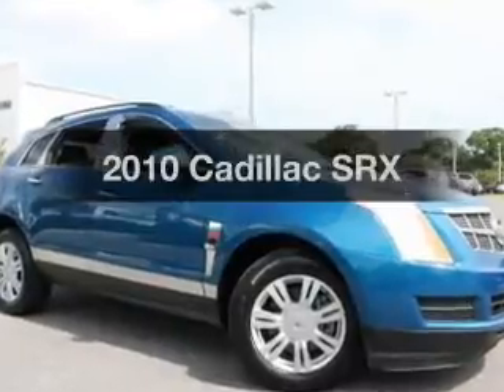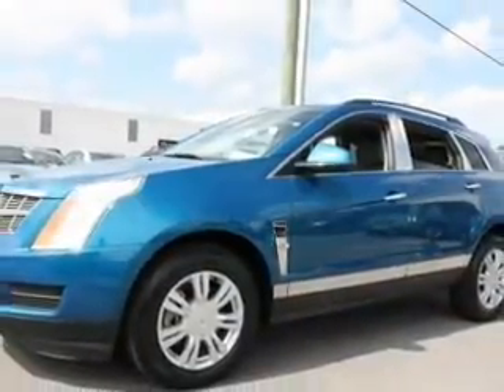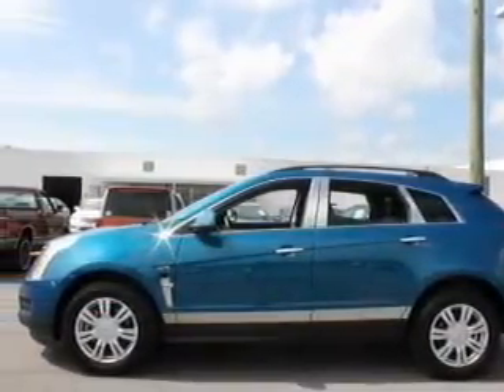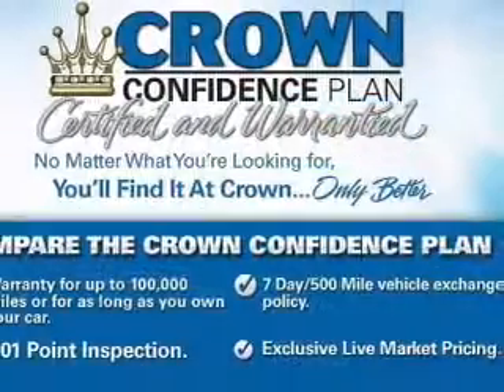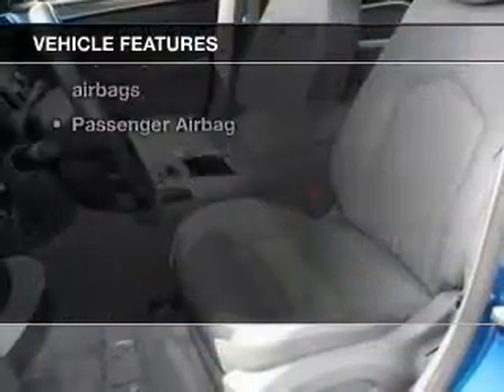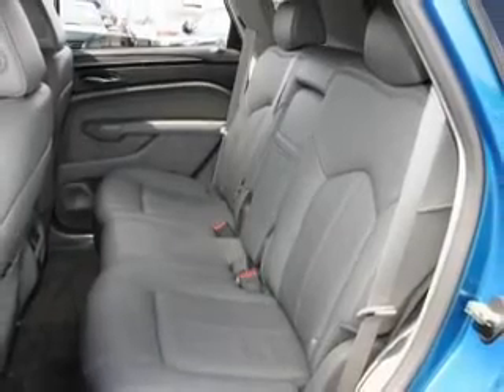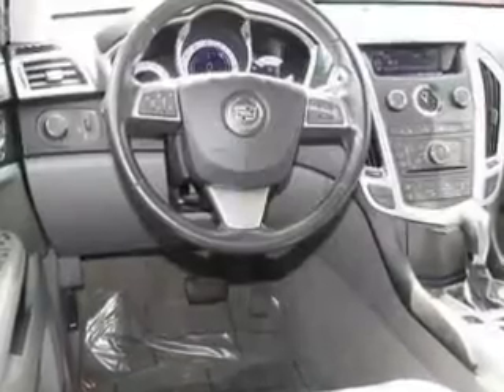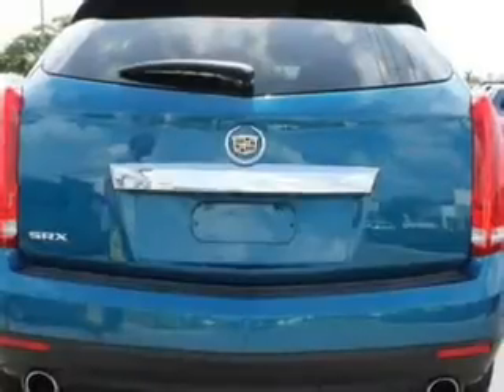2010 Cadillac SRX - St. Petersburg FL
Year: 2010
Make: Cadillac
Model: SRX
Trim:
Engine: 3.0 liter 6 cylinder 24 valve
Transmission: 6-Speed Automatic
Color: Caribbean Blue
Mileage: 67884
Address:
5301 34th St N